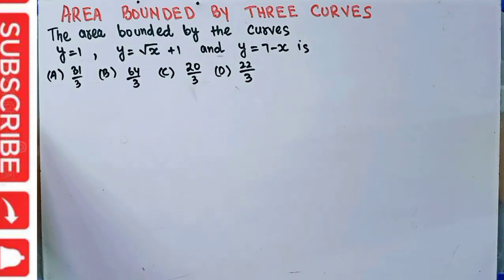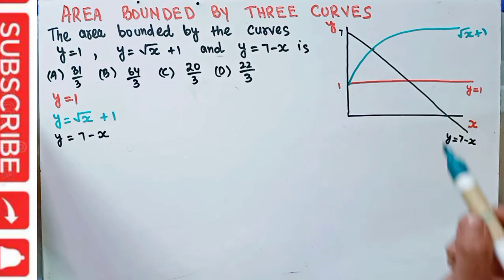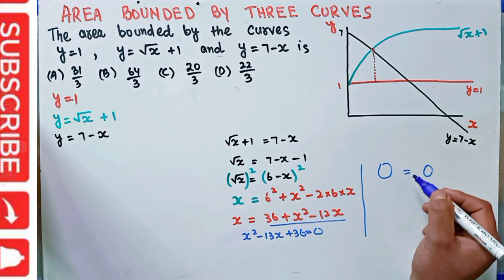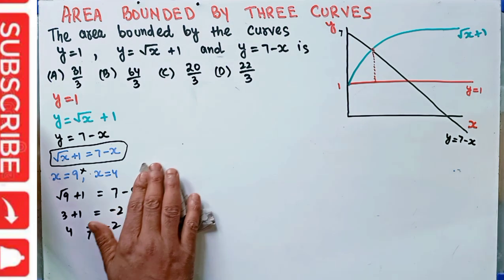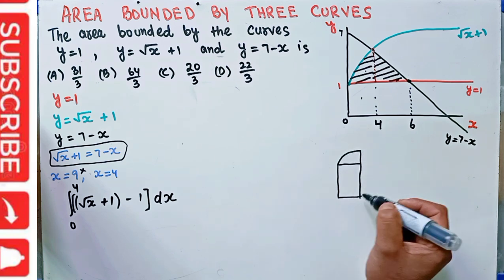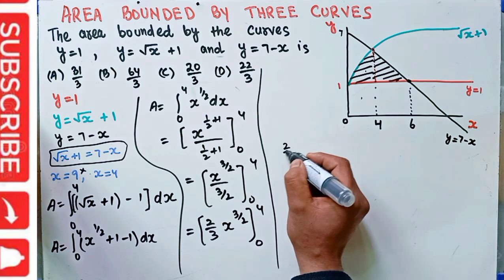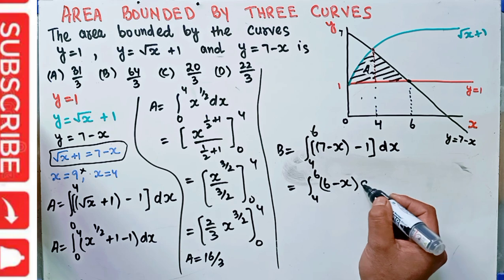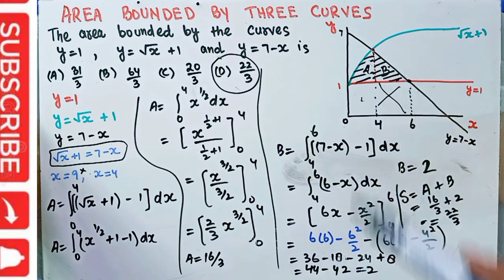area bounded by three curves ( Calculus) using definite integral